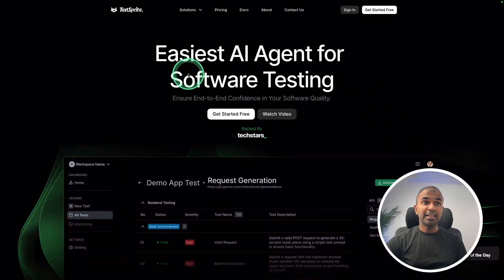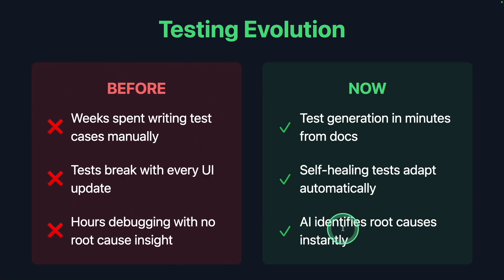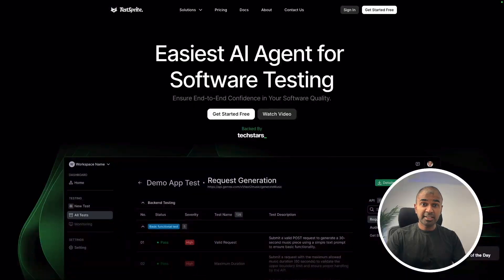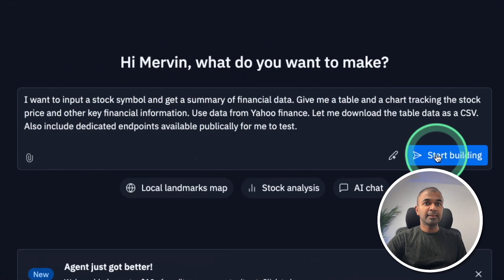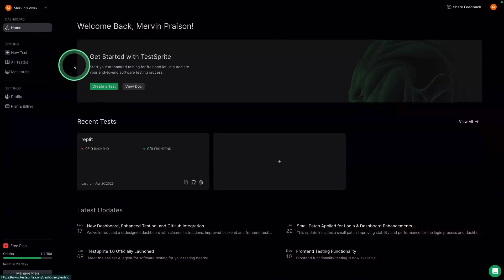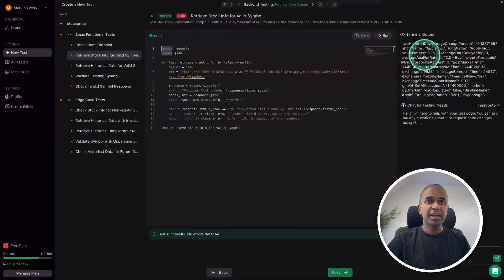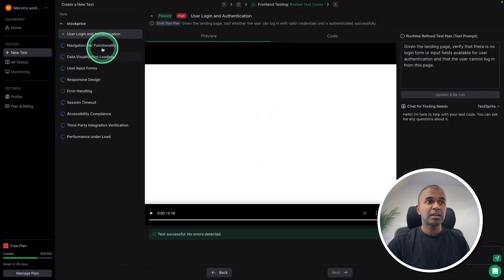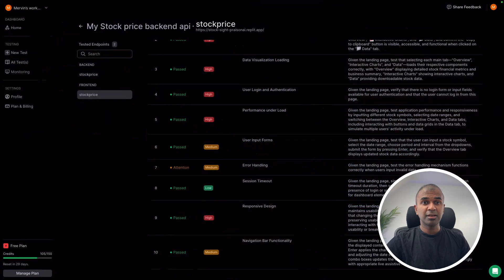TestSprite: How to Instantly Detect App Bugs with AI and Save Money — No Coding Needed!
# 🤖 Test Sprite: The Easiest AI Agent for Software Testing

Discover how Test Sprite is revolutionising software testing with AI! In this comprehensive tutorial, I show you how this powerful tool can transform your testing workflow and save countless development hours.

## 💻 Why Testing Matters:
- $1.56 TRILLION lost annually to software failures
- 25% of developer time spent fixing bugs
- 88% of users abandon apps after encountering bugs

## ✨ What Test Sprite Does:
- Transforms documentation into complete test suites automatically
- Creates self-healing tests that adapt as your UI changes
- Identifies root causes of bugs and suggests fixes
- Validates and secures API endpoints automatically
- Supports UI, API, data testing, and AI agent model testing

## 🔍 In This Video:
I demonstrate how to build a stock analysis application and implement automated testing with Test Sprite in minutes. Watch as I create backend endpoints, deploy the application, and use Test Sprite to automatically generate and run comprehensive test cases without writing a single line of test code!

## ⏱️ Benefits Over Traditional Testing:
- Test generation in minutes instead of weeks
- Self-healing tests that adapt automatically to UI changes
- Instant root cause identification
- No scripting or complex setup required
- Ready in just 10 minutes

## 🏆 Product Recognition:
- #1 Product of the Month under Developer Tools on Product Hunt

## 🚀 Get Started:
- Free tier available
- Chatbot assistant with minimal input required
- End-to-end coverage for API, UI, and data testing

## 📊 Use Cases:
- Backend API endpoint validation
- Frontend UI testing
- Data validation
- AI model testing

# TestSprite YouTube Timestamps

0:00 - Introduction to TestSprite
1:15 - AI Testing Benefits
1:30 - Automated Testing Features
2:00 - Testing Coverage Types
2:28 - Demo Introduction
3:05 - Creating Application in Replit
4:14 - Creating API Documentation
4:32 - Deploying the Application
5:14 - Using TestSprite Basic Package
5:54 - Automated Backend Test Creation
6:42 - Running API Tests
6:57 - Adding Frontend Testing
7:39 - Frontend Testing Demonstration
8:43 - Test Report Generation
9:05 - Conclusion